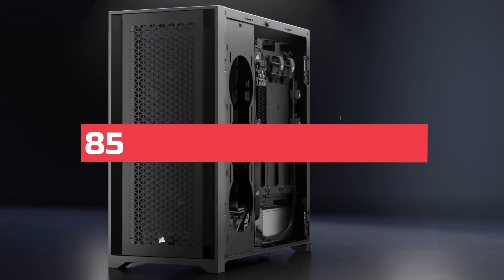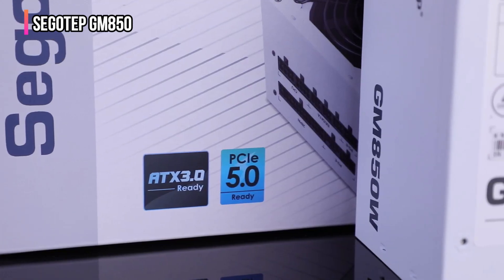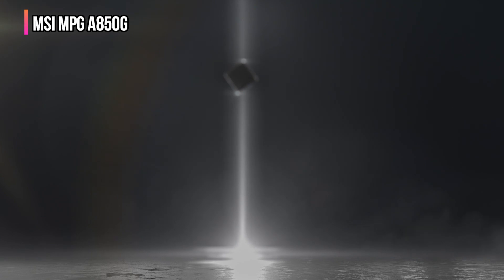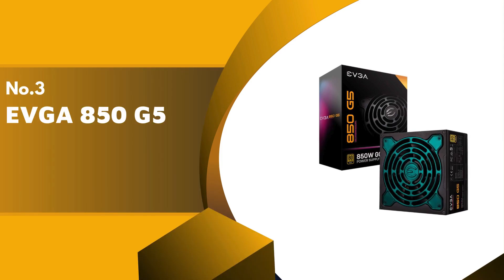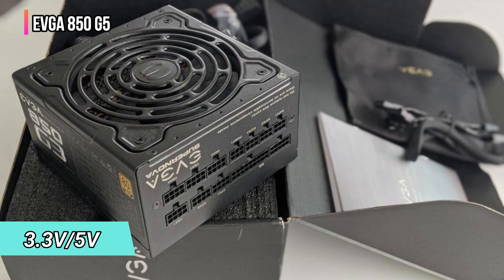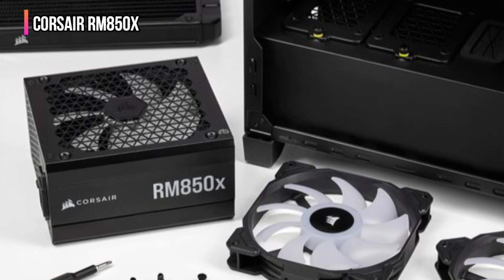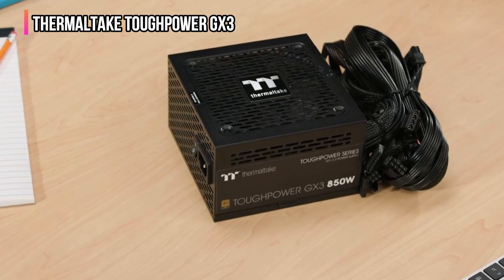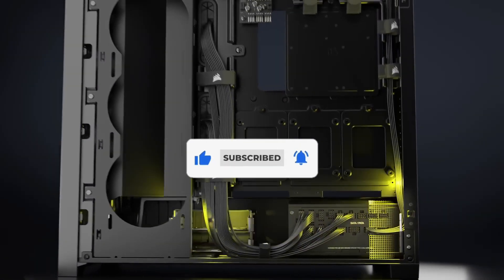Best 850 Watts PSU 2025 [watch before you buy]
✅Here are our recommendations for the 850 Watts PSU you can buy in 2025:

► 5. Segotep GM850
► 4. MSI MPG A850G
► 3. EVGA 850 G5
► 2. Corsair RM850x
► 1. Thermaltake Toughpower GX3

We have just laid out the top 5 best 850 Watts PSU of 2025. In 5th place is the Segotep GM850, our pick for the best budget 850 Watts PSU. In 4th place is the MSI MPG A850G, our pick for the best affordable 850 Watts PSU. In 3rd place is the EVGA 850 G5, our pick for the best high-performance gaming 850 Watts PSU. In 2nd place is the Corsair RM850x, our pick for the best premium 850 Watts PSU. In 1st place is the Thermaltake Toughpower GX3, our pick for the best overall 850 Watts PSU.

So let's look at the best available 850 Watts PSU and find the perfect one for your needs.